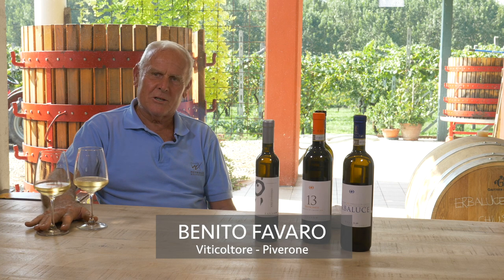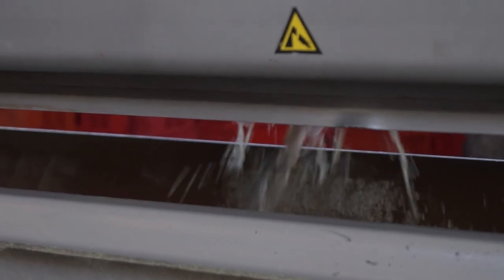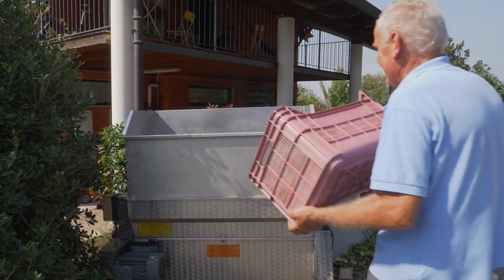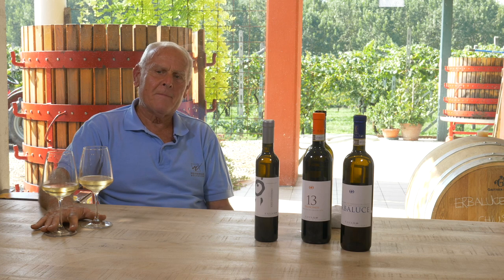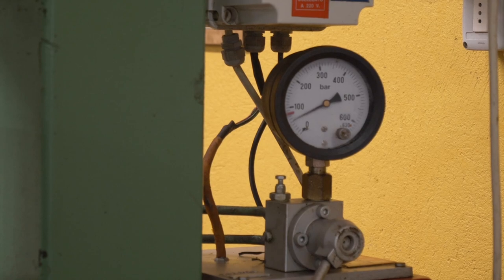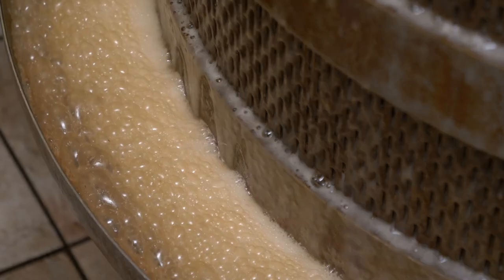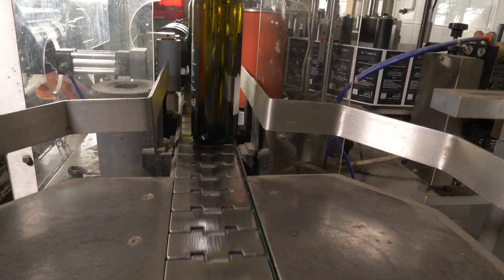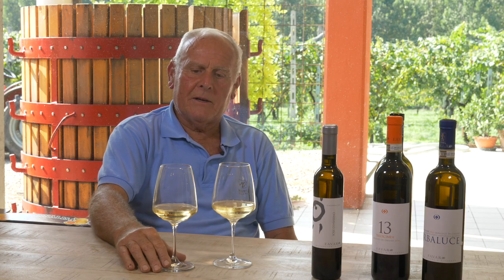Grapes into wine Erbaluce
Benito Favaro winegrower in Piverone, describes the way he produces Erbaluce.